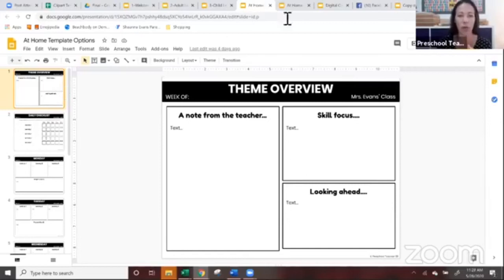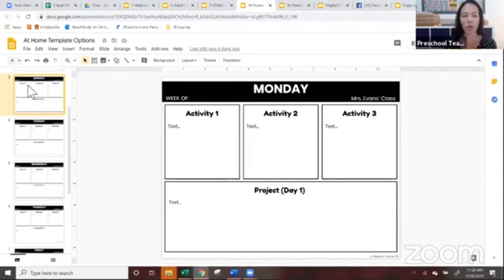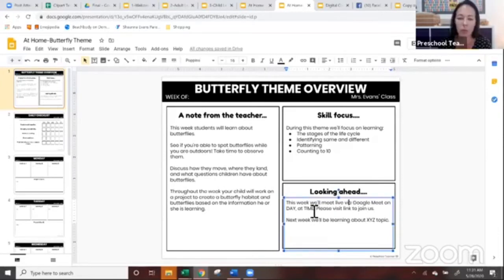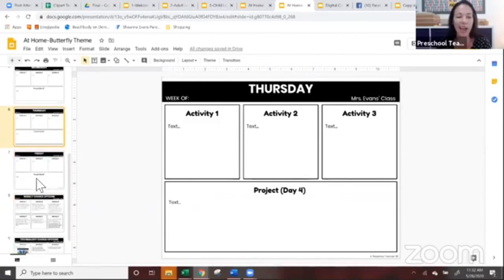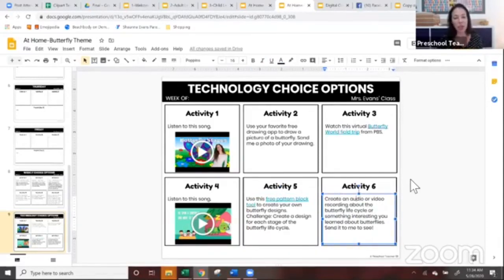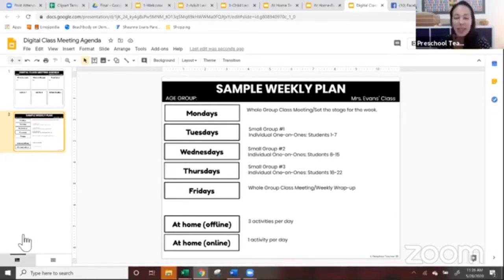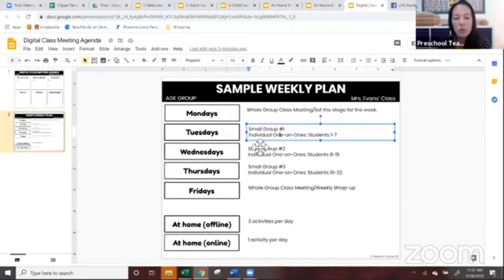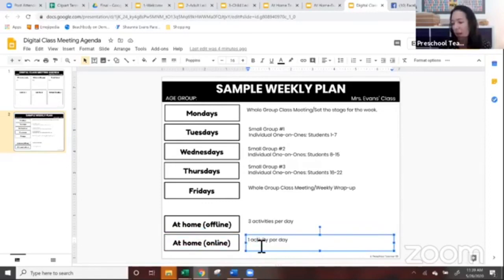Free Printable Planning Templates for Distance Learning in Preschool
Choose from a variety of free editable Google Slides digital templates to save time planning for distance learning.

For teachers teaching via distance learning there are Digital Class Meeting Agendas and Weekly Planning Schedules included.

For teachers providing resources for parents to use at home there are weekly and daily planning sheets as well as an editable daily checklist.

Get your free copy of these digital remote learning templates here:

Learn more about joining The Pack from Preschool Teacher 101